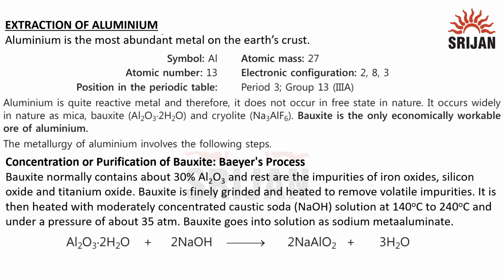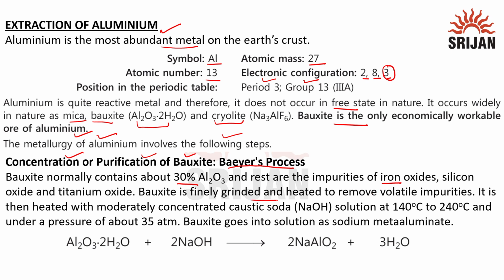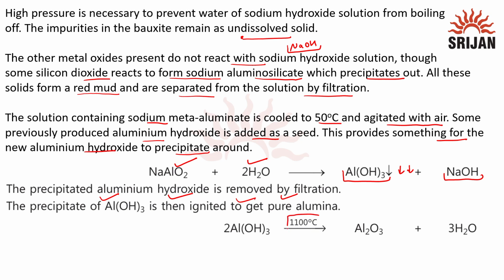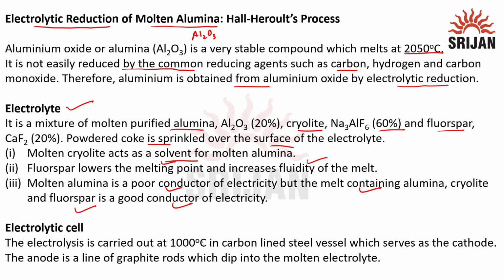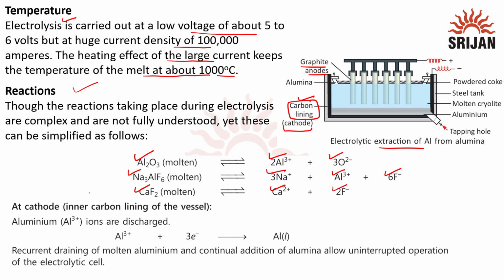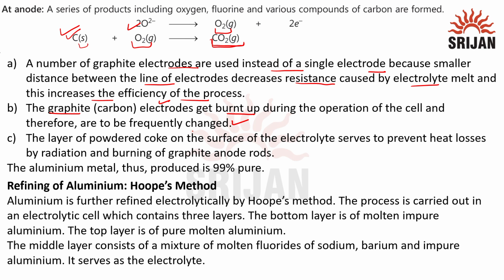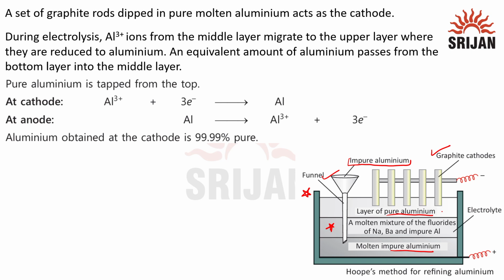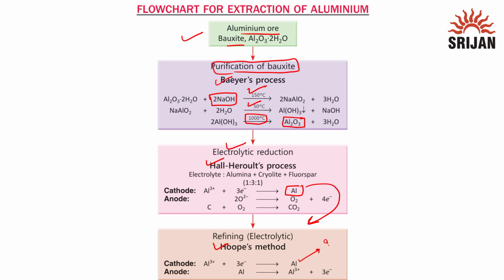7. Extraction of Aluminium